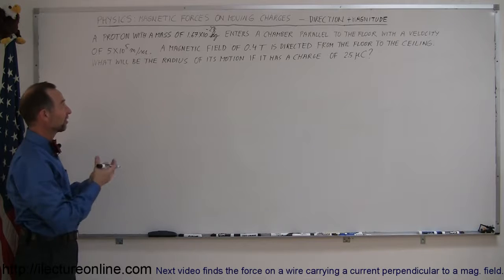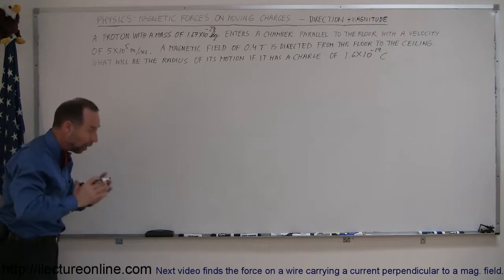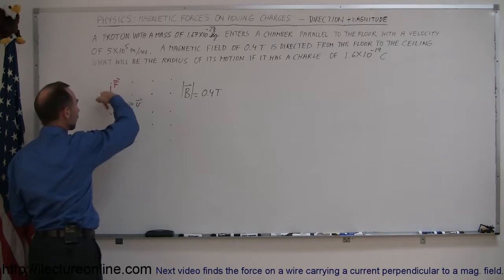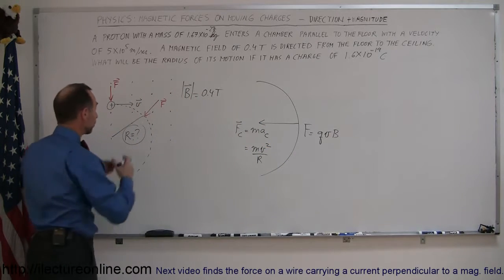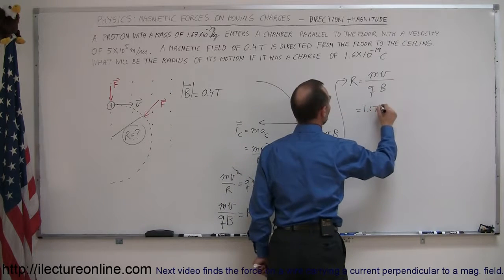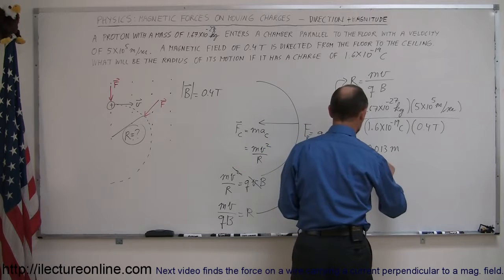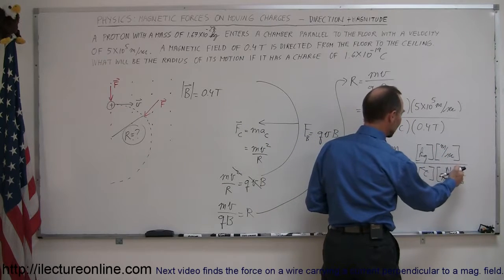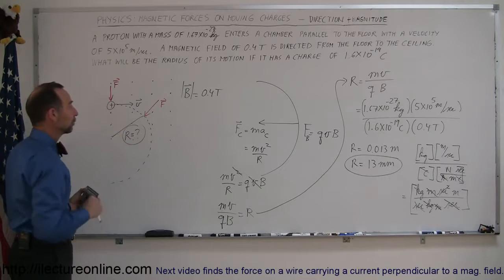Physics Magnetic Forces on Moving Charges Direction + Magnitude 4 of 6